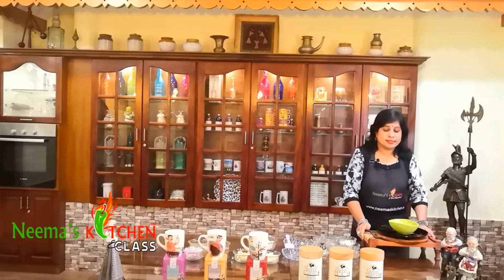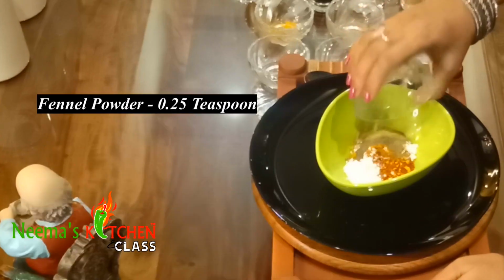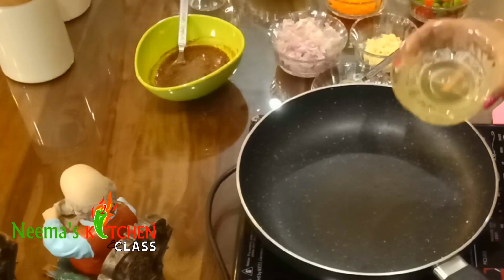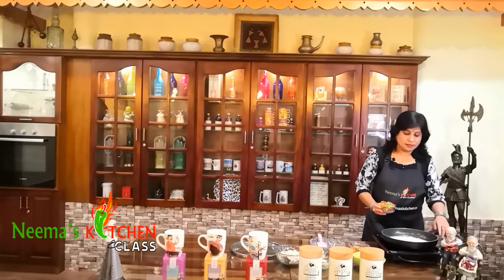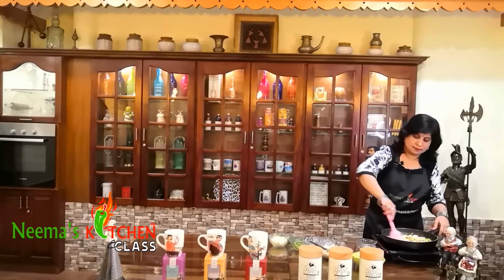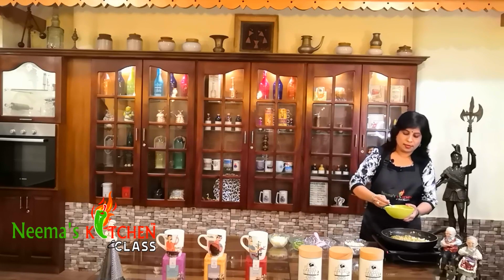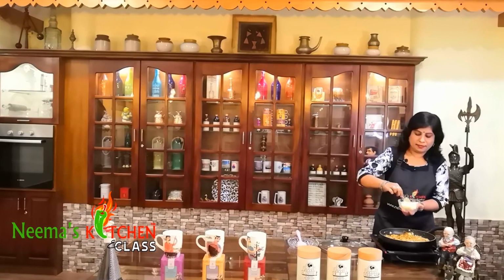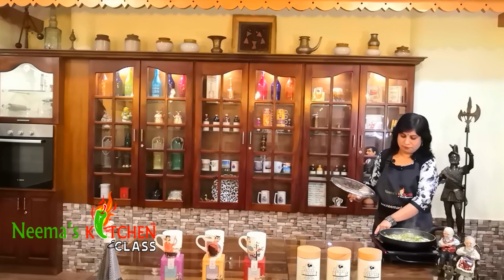How To Make Healthy & Tasty Dinner Meal Quickly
Famous Indian Cookery Instructor Neema Veliyath explains How to Make Healthy & Tasty Dinner Meal Quickly at Home. Step by Step, without missing any steps.